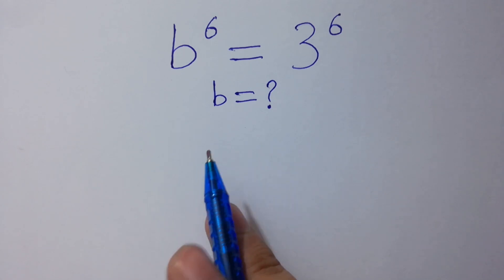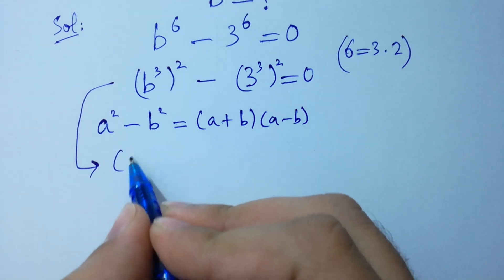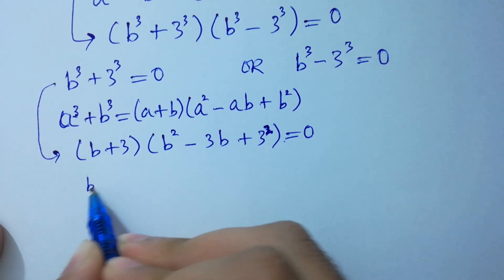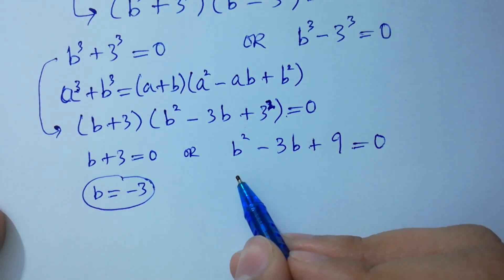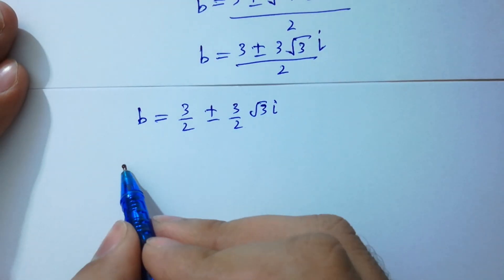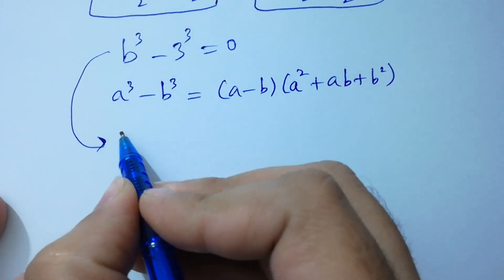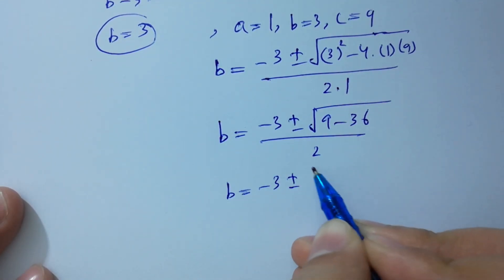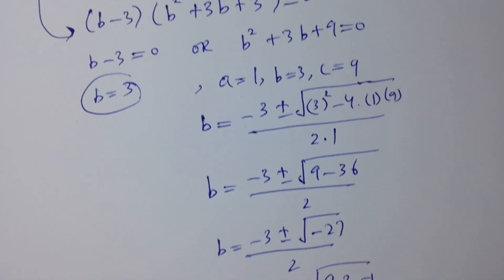Solving a 'Stanford' University entrance exam | b=?